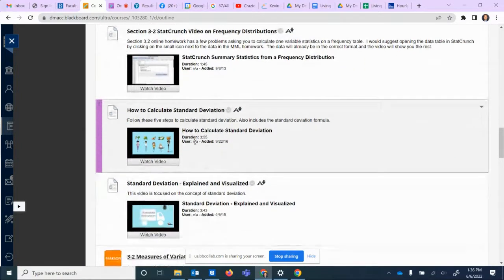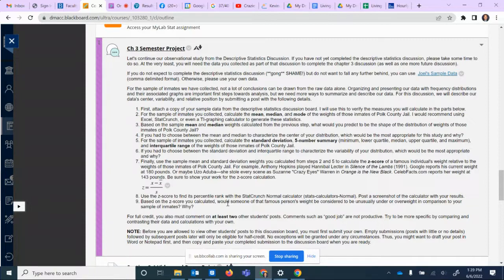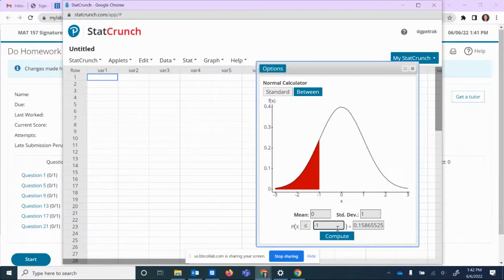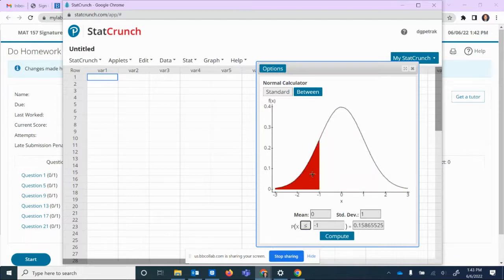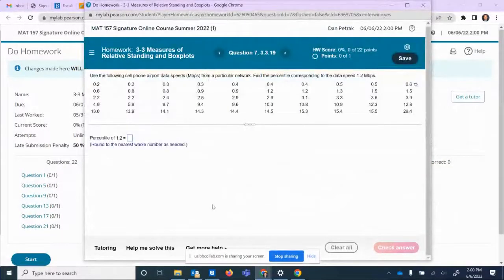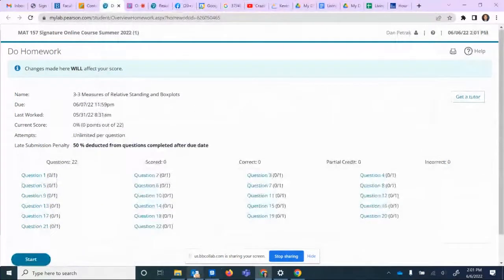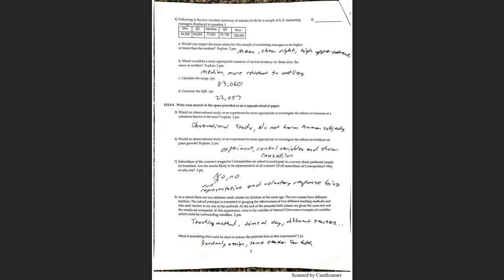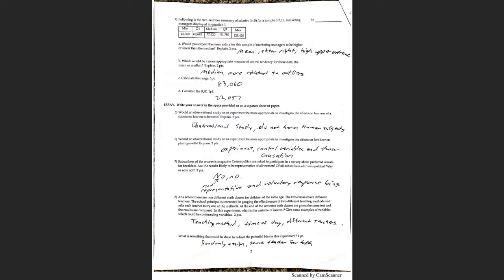Online Office Hour 6 6 22